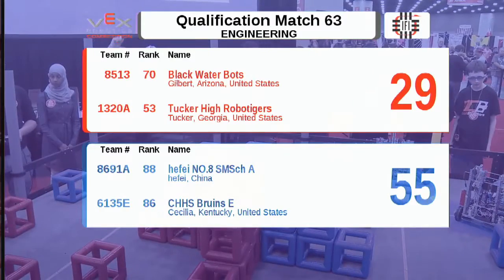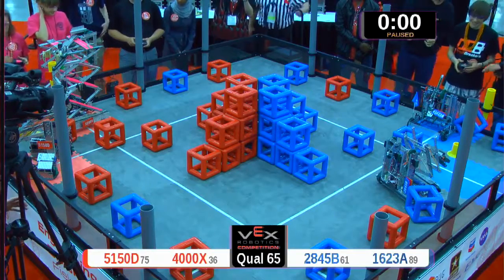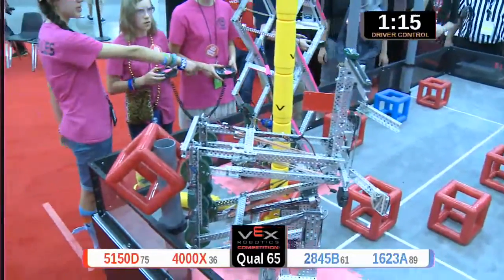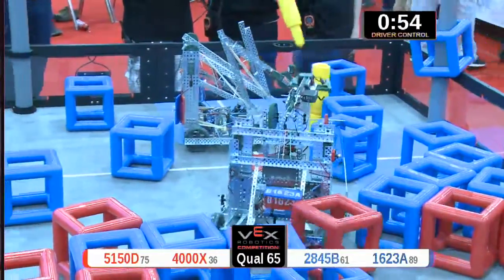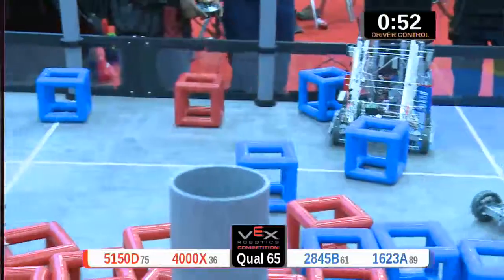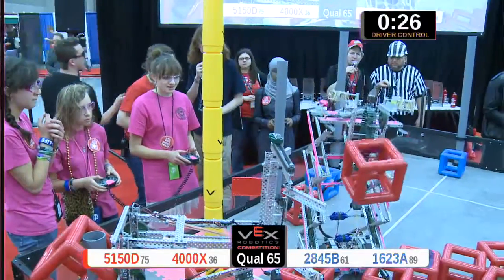2015 VRC Engr Q65 - 5150D 4000X vs 2845B 1623A - 42 to 17 - VEX Worlds 2015 - Engineering Division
VEX Worlds 2015 - VRC High School - Engineering Division - Qualifiers Match 65

Red - Score 42:
5150D - Mad Hatters - Megatherium (Danbury High School, Danbury, Connecticut, United States)
||  Engineering Rank:10 . Wins:8 . Loses:2  . WP:16 . SP:330
||  Worlds - Average points per game: 47 . Opposition points: 38
||  Worlds - Driver Skills: 24 (Rank 104)

4000X - Omni Eagles (Heritage Academy, Quinlan, Texas, United States)
||  Engineering Rank:3 . Wins:8 . Loses:1 . Ties:1  . WP:17 . SP:395
||  Worlds - Average points per game: 56 . Opposition points: 44
||  Worlds - Driver Skills: 27 (Rank T-95)

Blue - Score 17:
2845B - Osseo Circuit Breakers (Osseo Senior High, Osseo, Minnesota, United States)
||  Engineering Rank:60 . Wins:4 . Loses:6  . WP:8 . SP:403
||  Worlds - Average points per game: 52 . Opposition points: 52
||  Worlds - Driver Skills: 32 (Rank 63)

1623A - William Penn A (William Penn High School, New Castle, Delaware, United States)
||  Engineering Rank:86 . Wins:2 . Loses:8  . WP:4 . SP:272